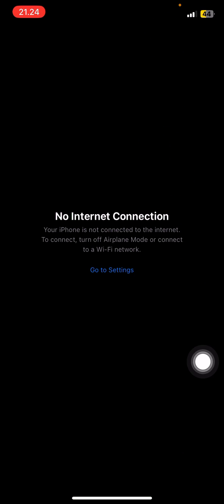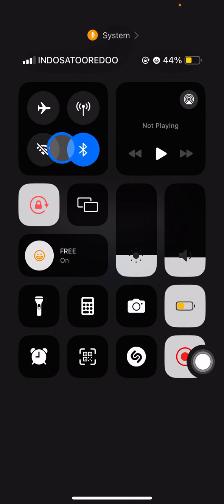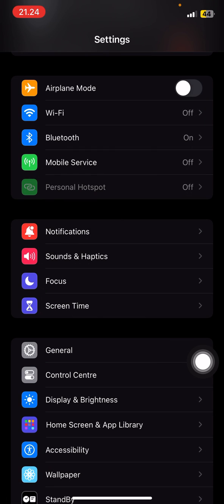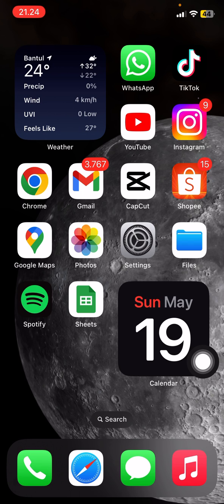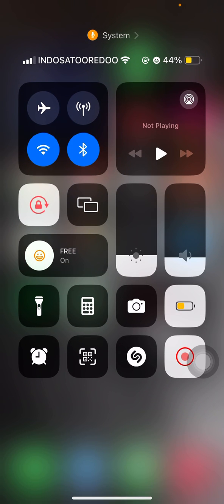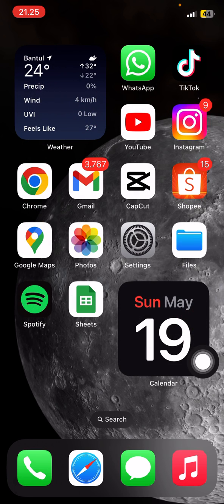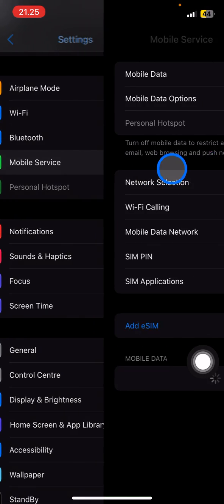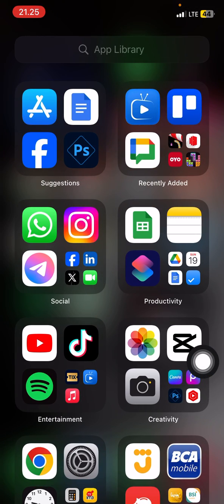❤️ APP MASTERY: How to Fix Cannot Connect to App Store Error on iPhone After iOS 17 Update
APP MASTERY: How to Fix Cannot Connect to App Store Error on iPhone After iOS 17 Update. Check several things from your iPhone if you can’t connect to your App store. Follow the tutorial on this video to find the solution